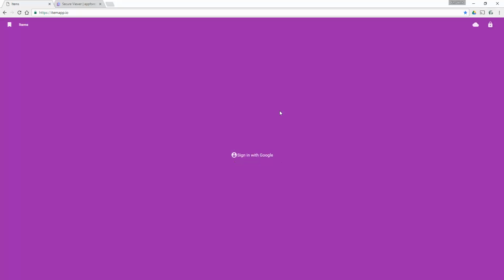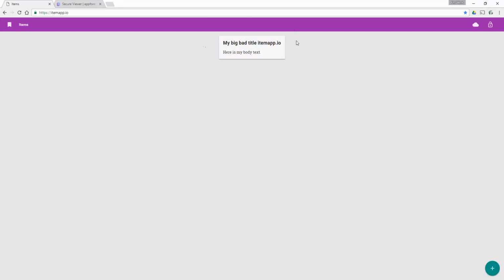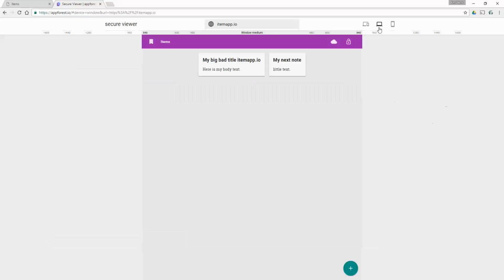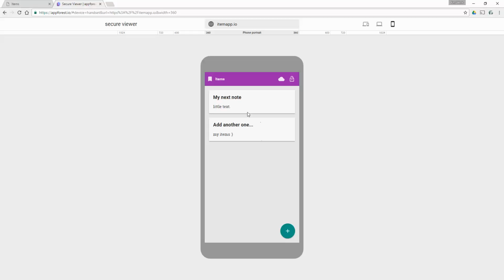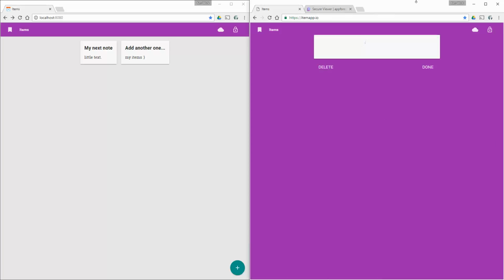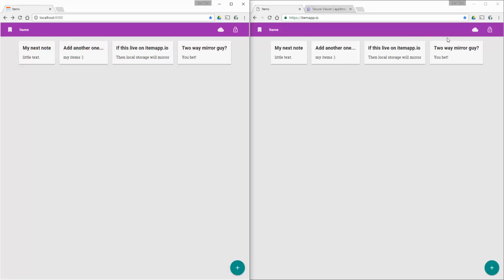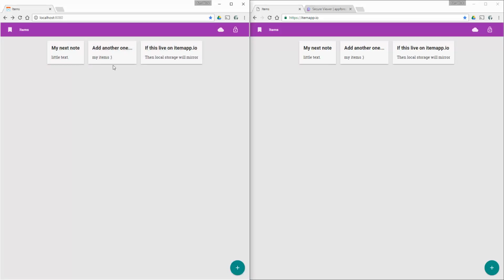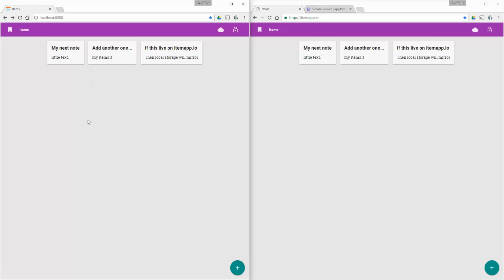Progressive web app design Fort Wayne - Polymer - PWA - itemapp io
Future of the web - today!  In our first iteration of itemapp.io:

Database backend to app
User authentication to app with Google
(will add more auth later; Facebook, Twitter, Email/Pass etc...)
Store user data when offline
App is installable to homescreen

We've got some more work to do to itemapp.io but we release early and often at Cloud Radix~!